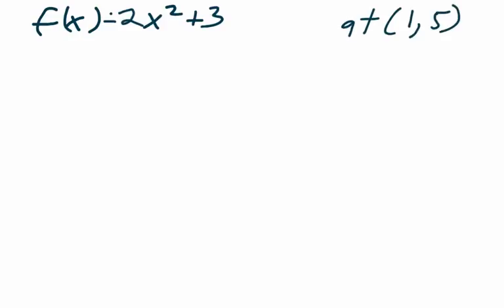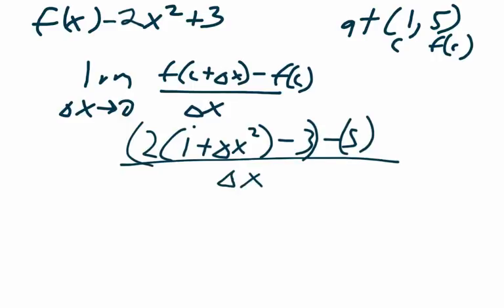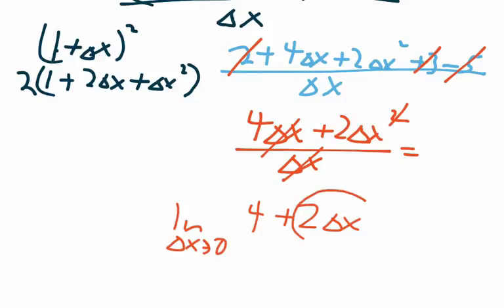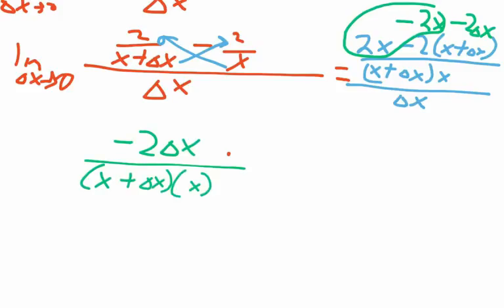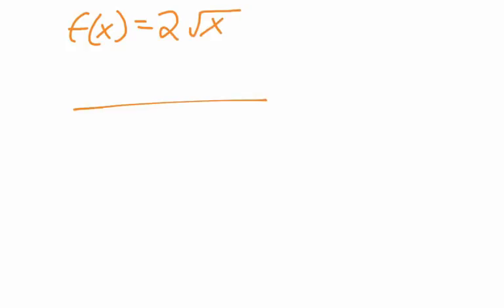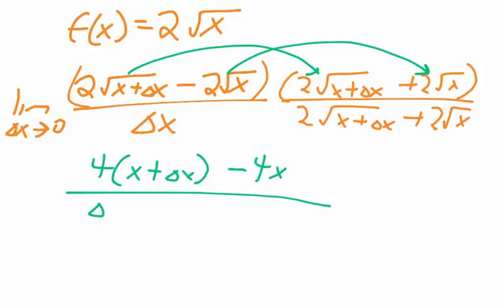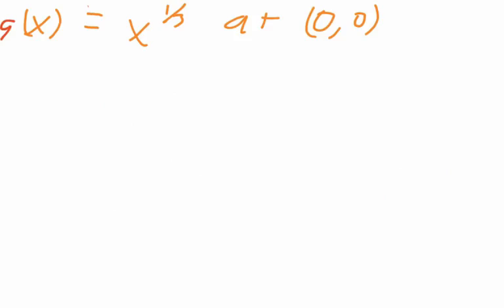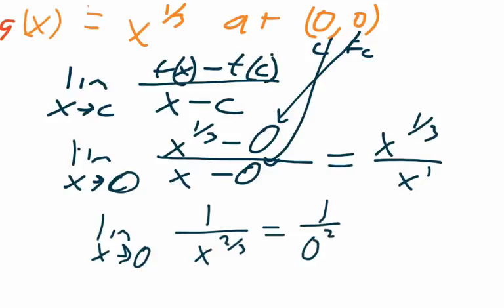Intro to calc 2-1 Definition of derivative